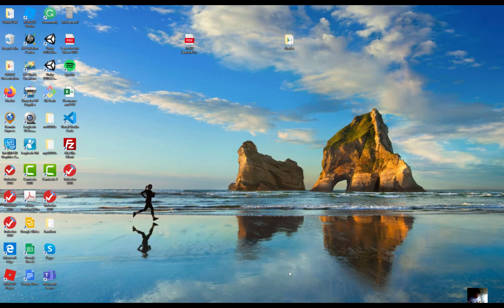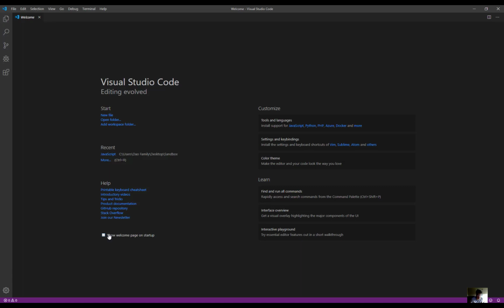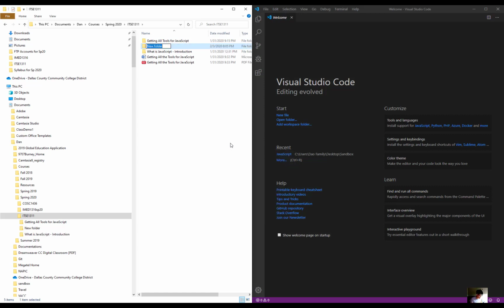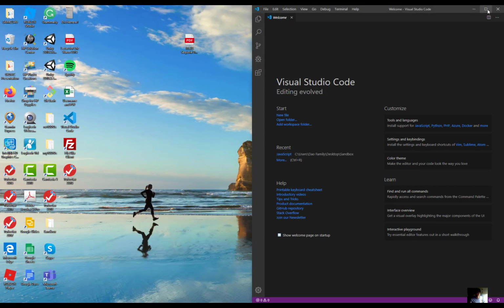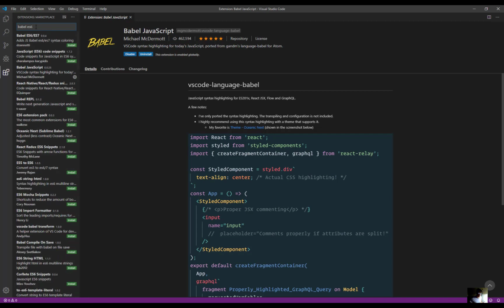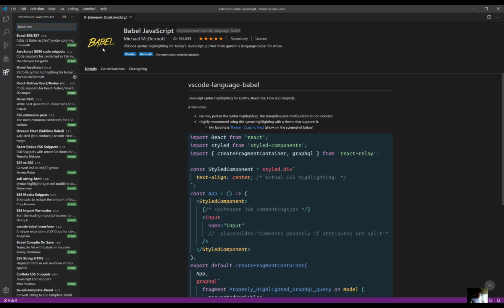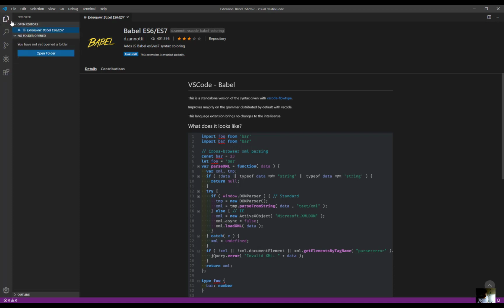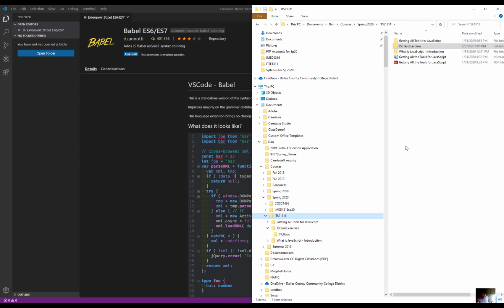Setting Up Visual Code and Hello World Part 1A